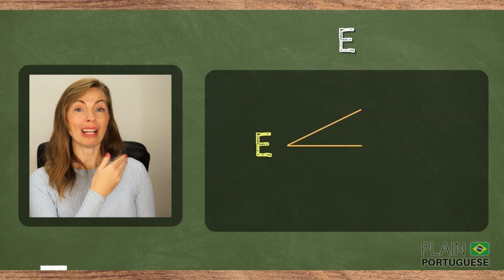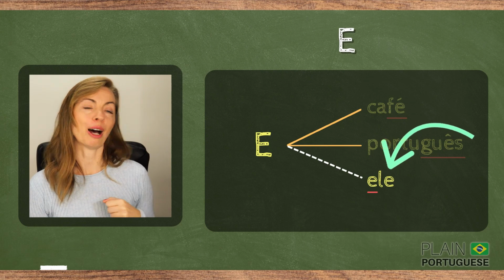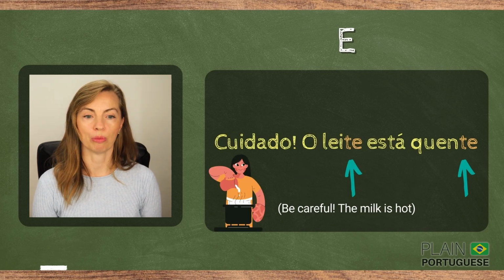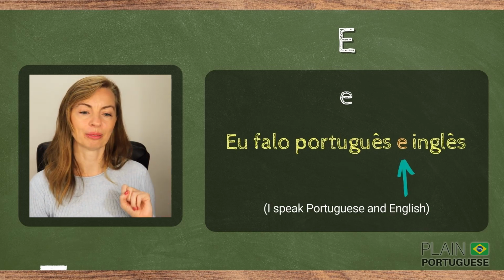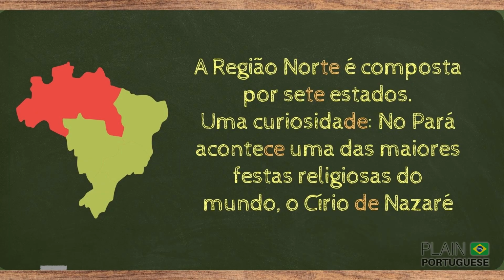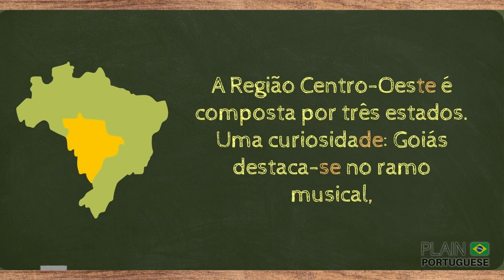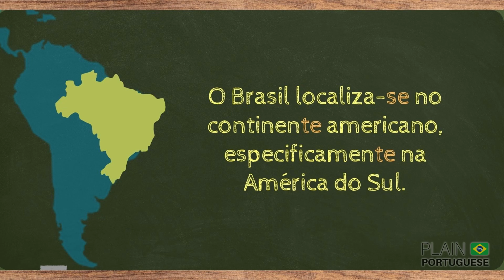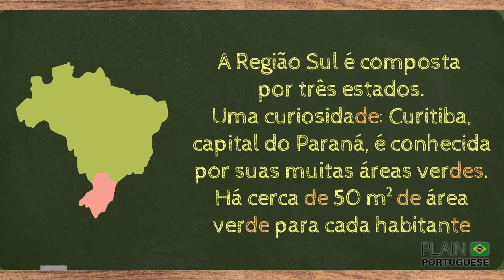Brazilian Portuguese Pronunciation: How to Pronounce the Letter 'E' Like a Native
BRAZILIAN ACCENT | The 'E' Sounds in Brazilian Portuguese
What does Portuguese sound like? Why does 'E' sometimes sound like 'EE' in some dialects? If you have been learning Portuguese for time, I bet you have already asked yourself this question. Would you like a useful pronunciation tip to better your Brazilian accent? In today's lesson, besides the standard ways of pronouncing the letter 'E', you will learn that in some dialects, 'E' may sound like 'EE' in very specific contexts.
Not only will you learn when it is possible to make this change, but also listen to two native speakers reading a text about Brazil, in order to compare and contrast how both make the 'E' sounds!
A sidenote - Both speakers were born and raised in the state of Paraná.

Special thanks to my dear friends who help me in today's lesson!!

✅ Appreciate this channel? Please consider making a small contribution. You may:

1️⃣ Become a member of Plain Portuguese Club and have access to some exclusive perks. Click here for more details on different levels of membership available.

2️⃣ Buy a Super Thanks by clicking on the ❤️THANKS (VALEU) button on any video of this channel.

4️⃣ Besides donating money, you can contribute by simply watching our videos (preferably until the end), giving them a thumbs-up, giving us feedback on how to improve our channel, and telling others about it.

*** CREDITS ***